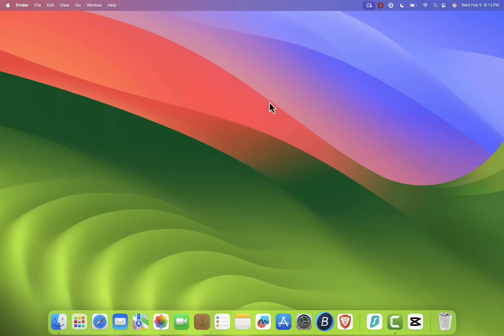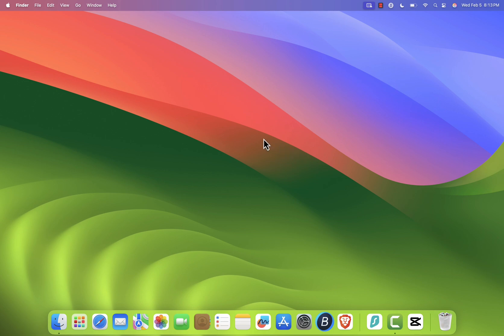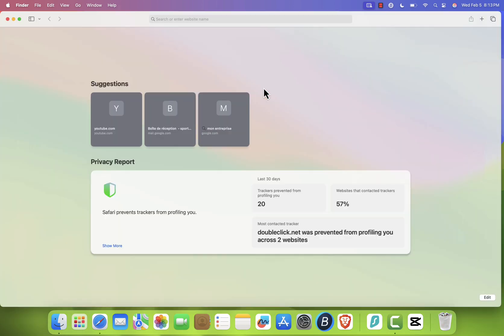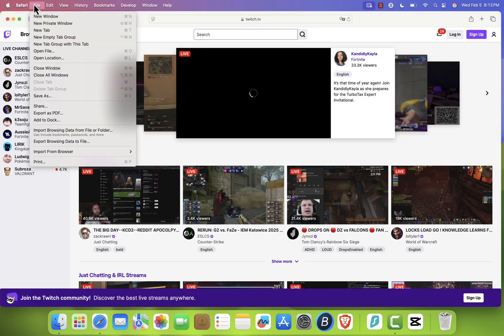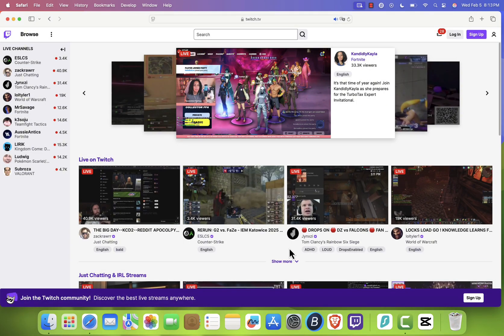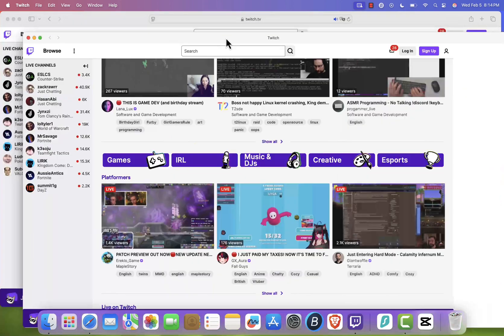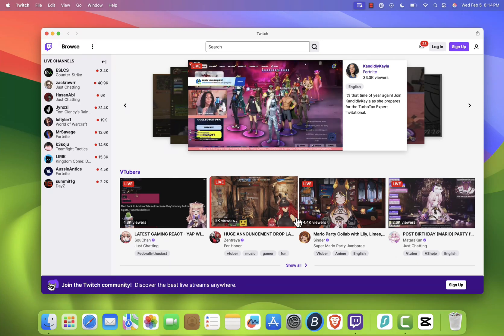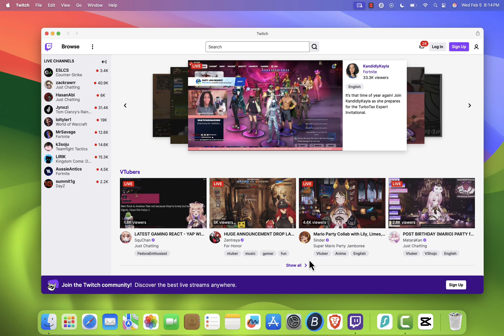How To Install Twitch App on Mac Os – NEW METHOD!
Bit9 Guides is the home of technology-based how-to's, guides & tips.